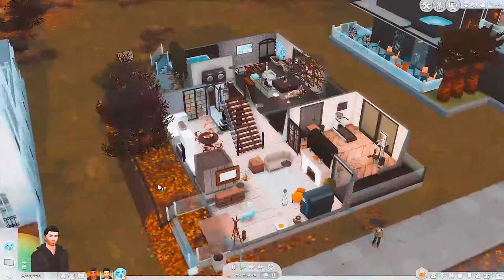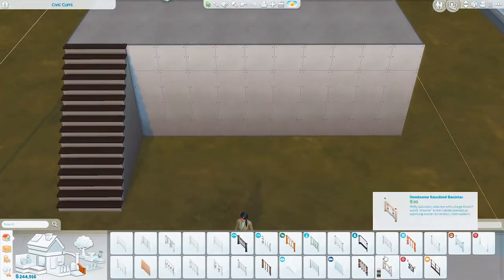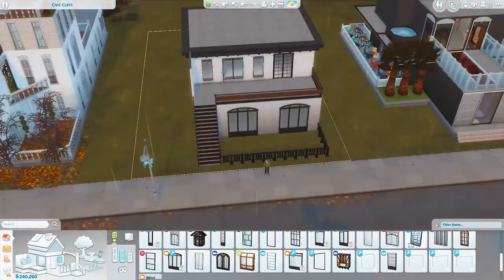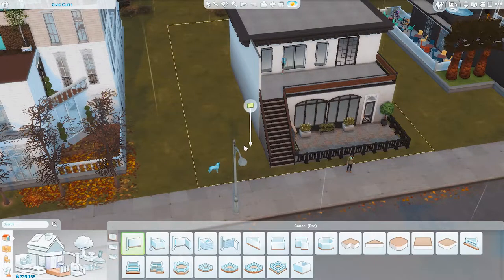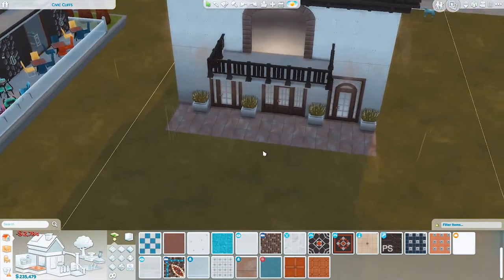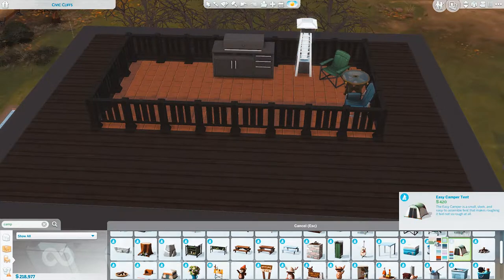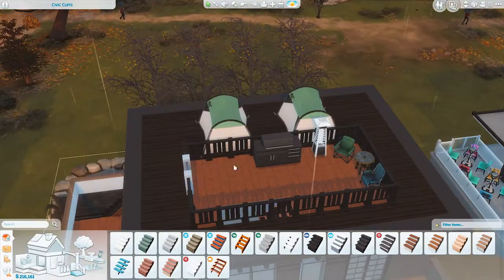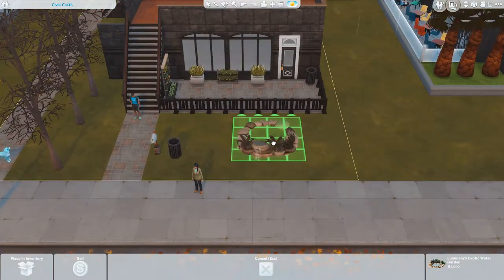THE SIMS 4: CYBORG AND THE FLASH HOUSE SPEED BUILD | Part 1: Facade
Hi, today I have a speedbuild of DCEU Cyborg and The Flash's House, inspired from re-purposed warehouse.

Before placing the lot I recommend to input following code:  bb.moveobject